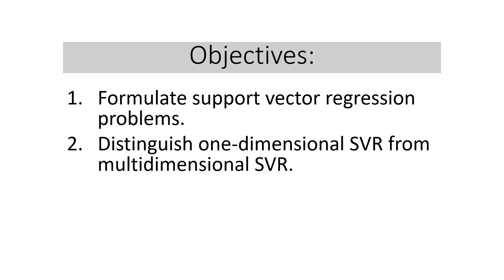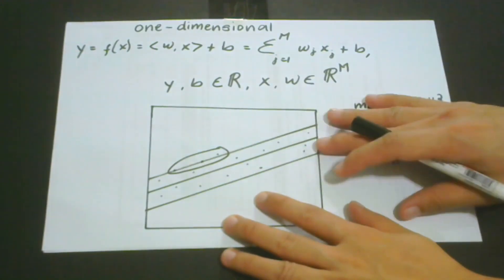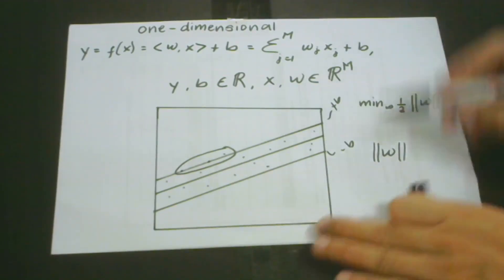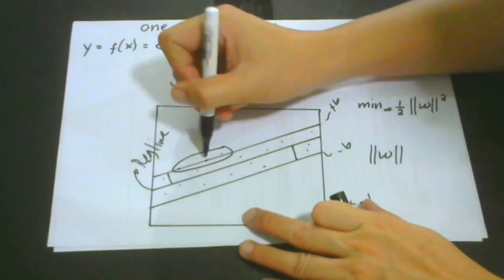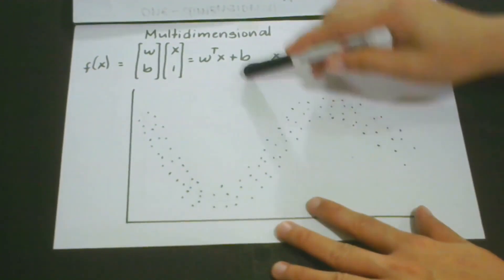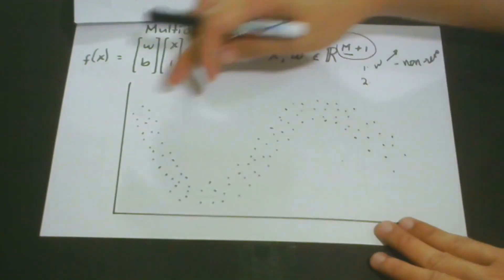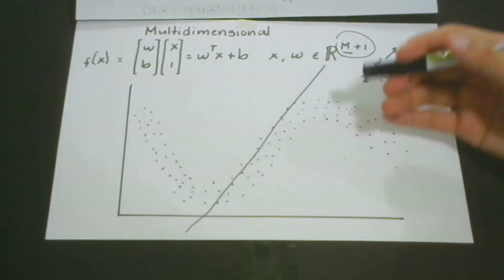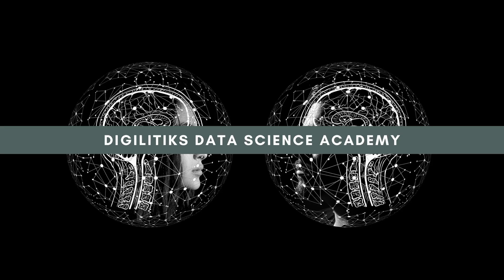#2 SUPPORT VECTOR REGRESSION | How to Formulate SVR Problem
SUPPORT VECTOR REGRESSION | How to Formulate SVR Problem
In machine learning, we must understand how to formulate support vector regression problems. You must understand the one-dimensional and the multi-dimensional perspective.

✔️MORE LESSONS
#1 SUPPORT VECTOR REGRESSION | Overview Clearly Explained

✔️My Podcasts
Anchor